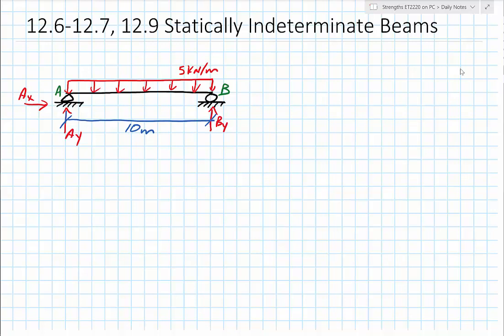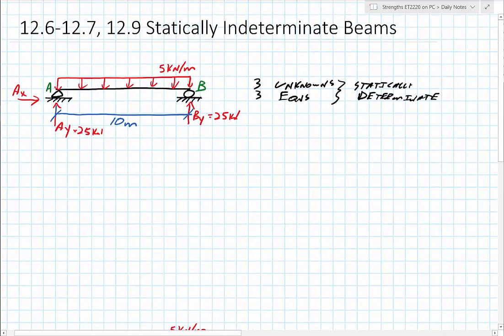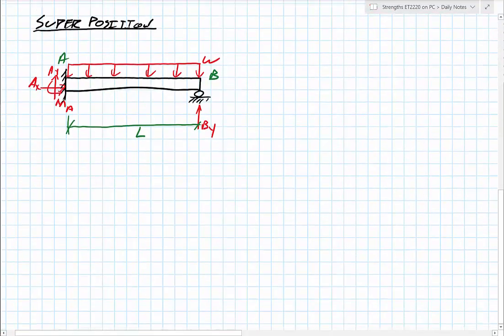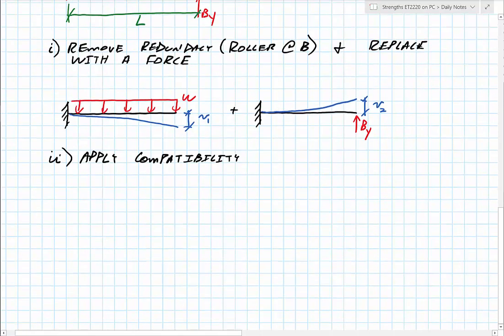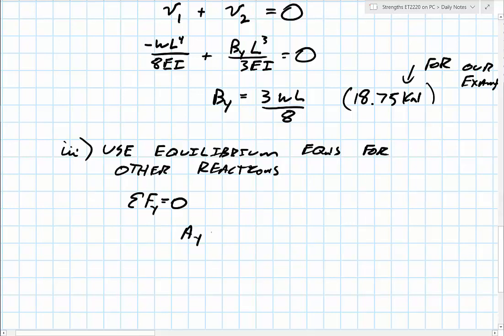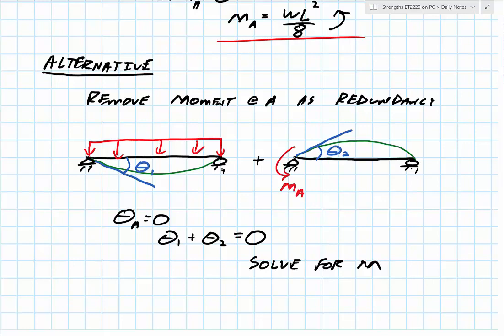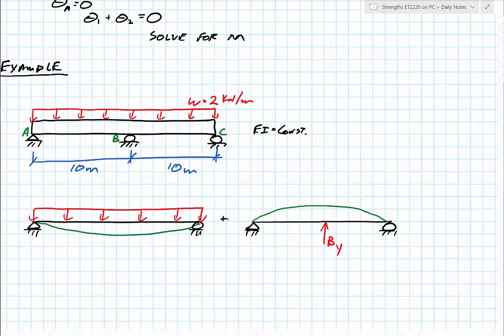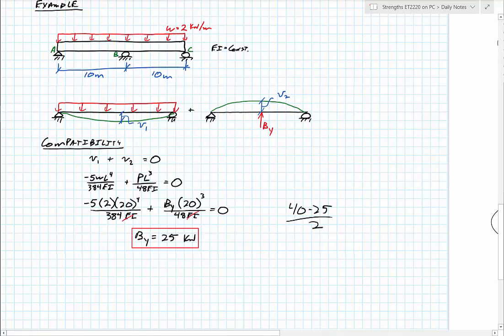Statically Indeterminate Beams